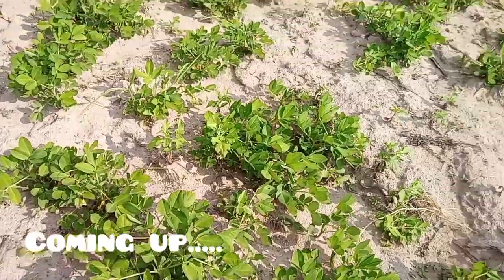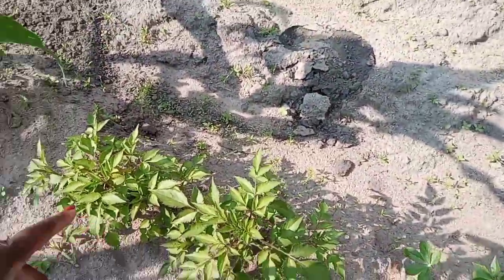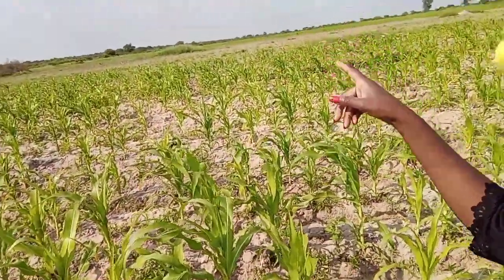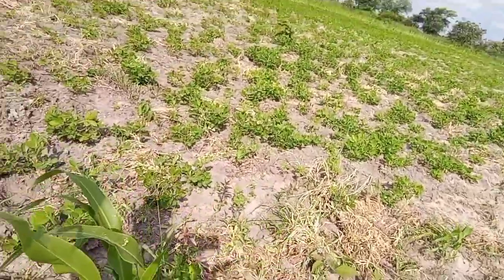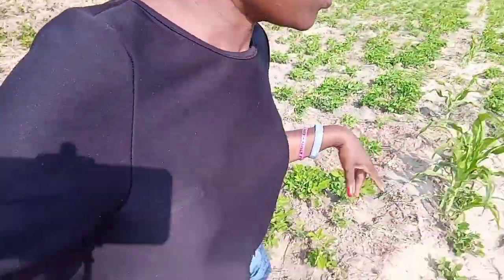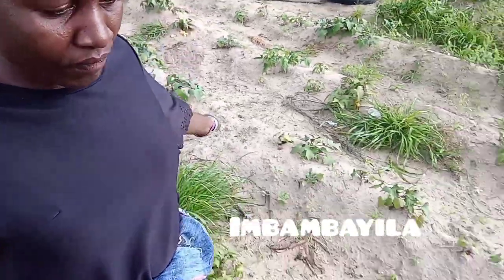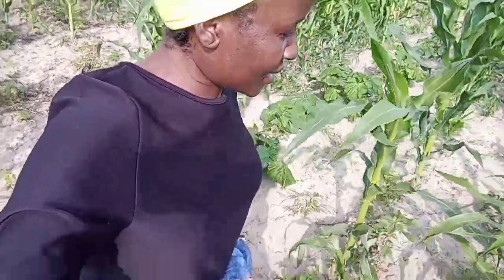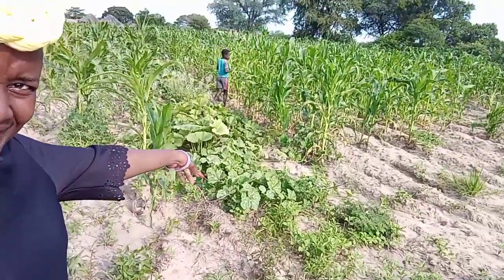Showing you what we have in our fields. African village life. Zimbabwean YouTuber.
Hello guys today I'm showing you what we have in our fields like maize, groundnuts, roundnuts, nyevhe, herbs and a lot more. Hope you will enjoy this video.

I you are new here my name is Thandiwe Mahleka from Zimbabwe Africa. Here I bring village life to your door step. I upload at least two videos per week.

Thandiwe Mahleka, single never been married
No kids yet

If you want to get in touch with me please go to Facebook messenger and also follow me on Facebook @Thandiwe Mahleka and on Instagram Thandiwe Mahleka and on Tiktok as well. Remember your help is much appreciated.